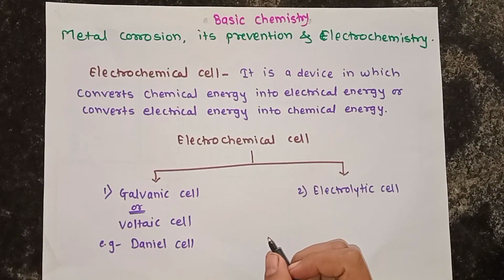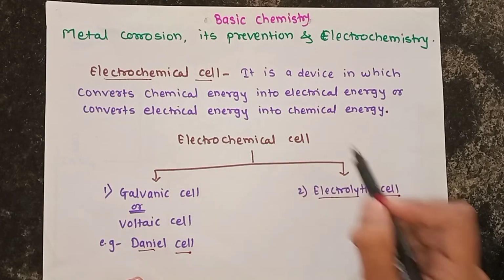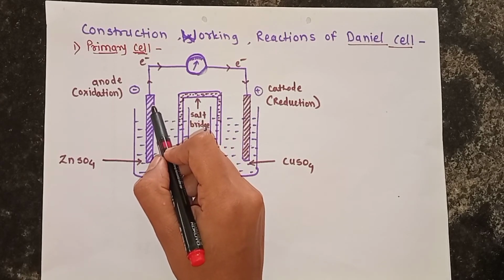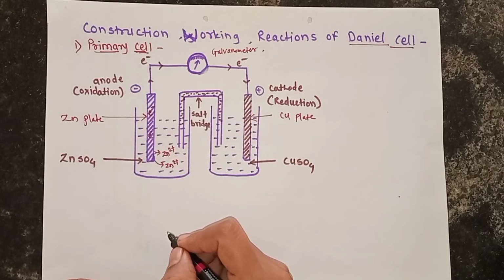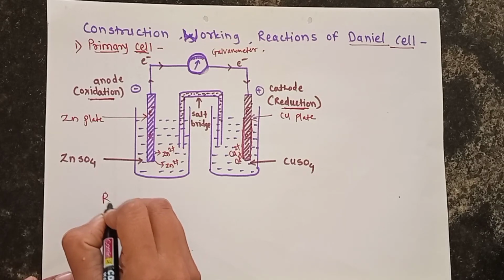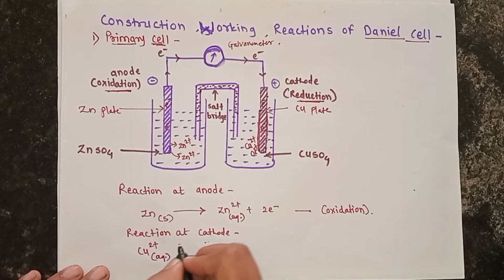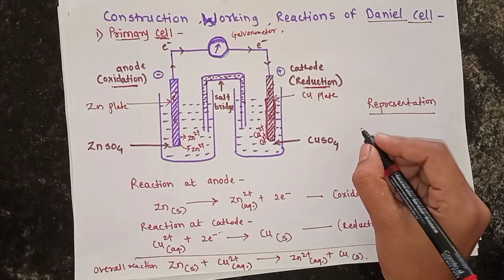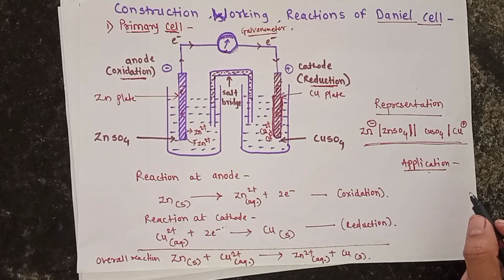AdsulPolytechnic_BasicScience_Chemistry_Lec_28_Primary cell (Daniel cell)